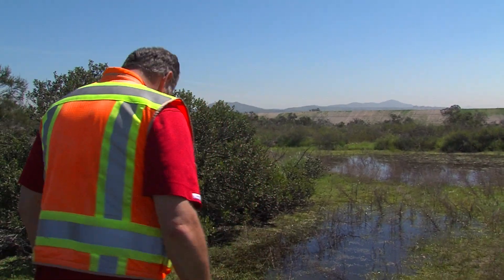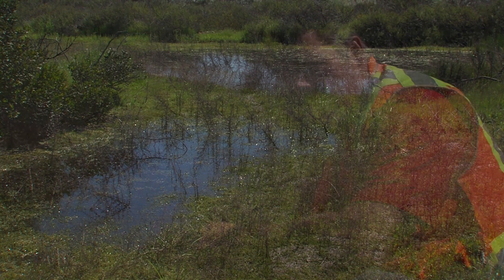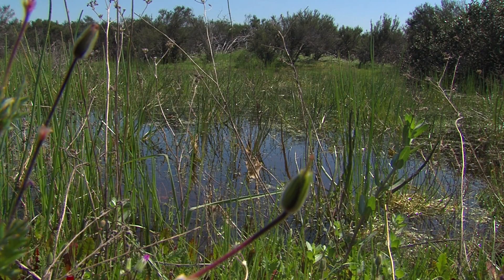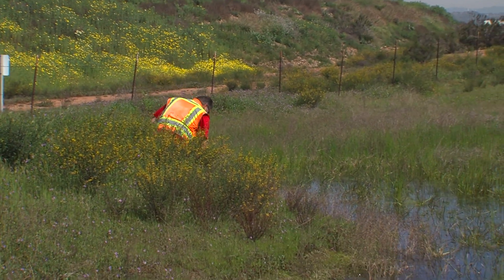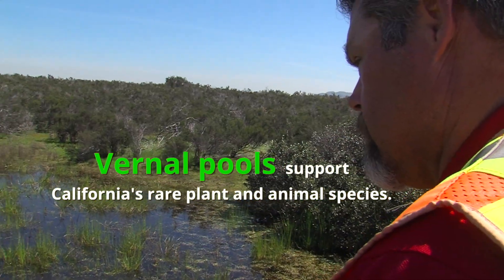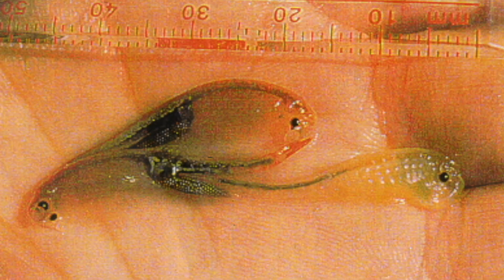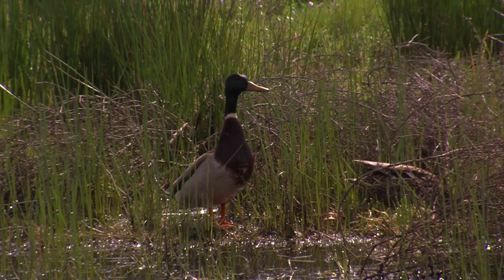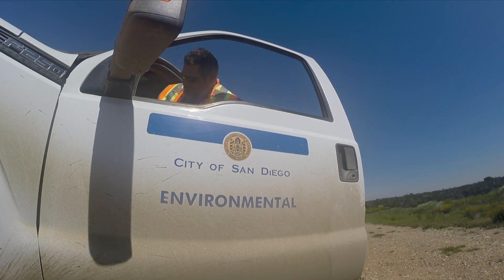Miramar Landfill Vernal Pools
Vernal pools are a feeding ground for amphibians, invertebrates, reptiles, birds and mammals. Burton Ewert, a biologist with the city's Environmental Services Dept., is tasked with helping these pools thrive at the landfill. Read the full story